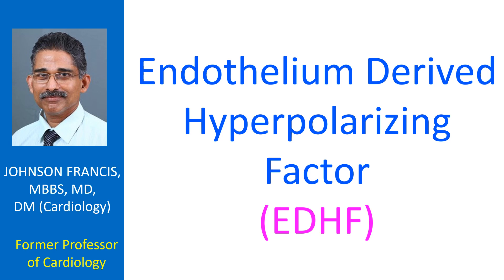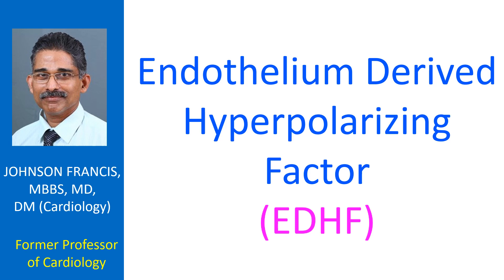Endothelium derived hyperpolarizing factor (EDHF)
Web Endothelium derived hyperpolarizing factor (EDHF)